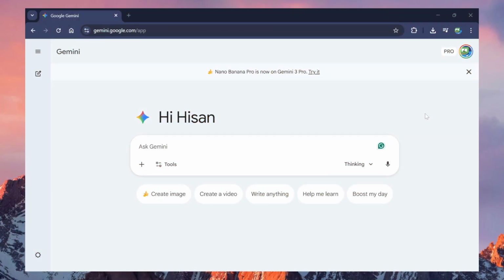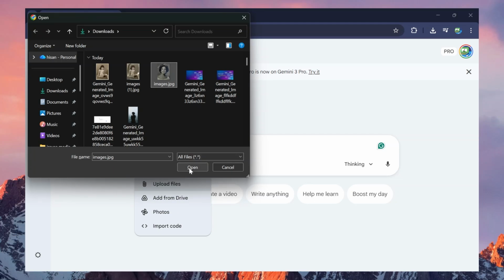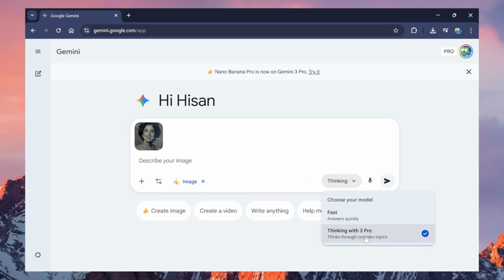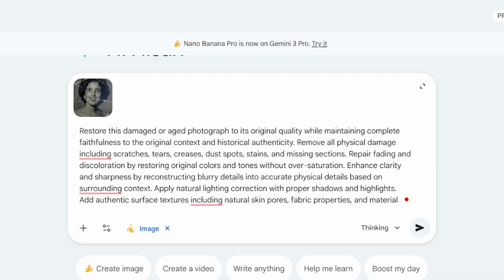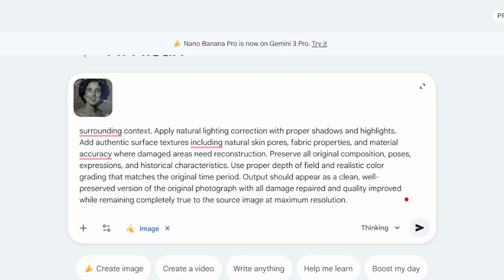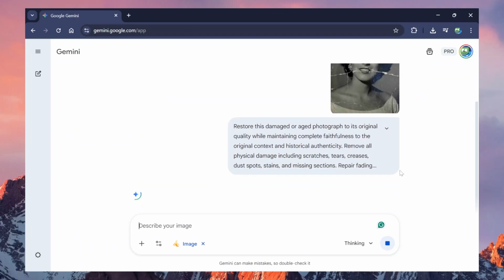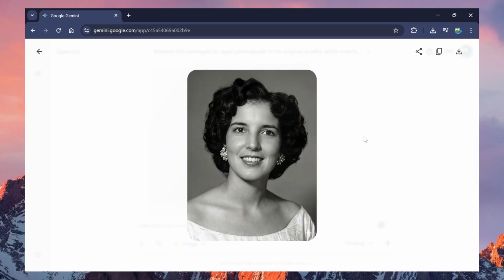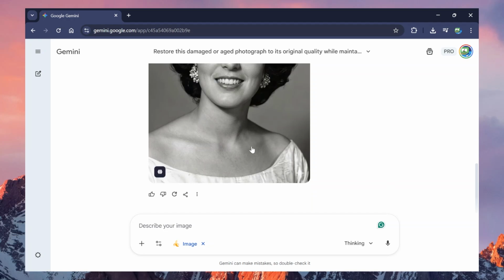How to Restore Damaged Old Photos ACCURATELY with Gemini AI